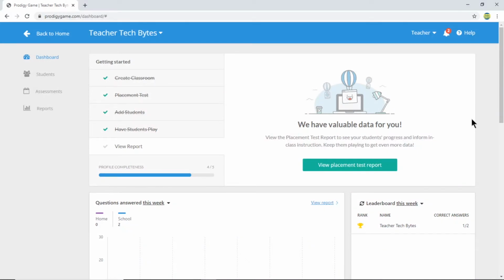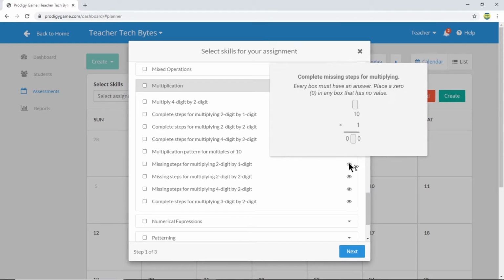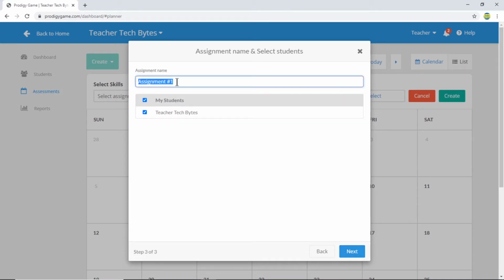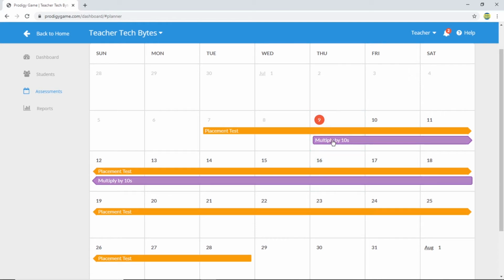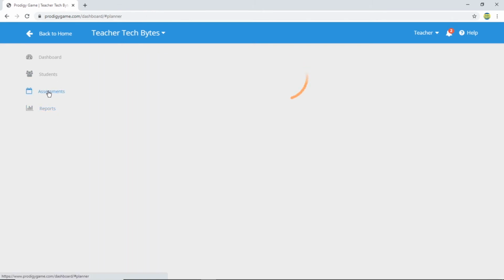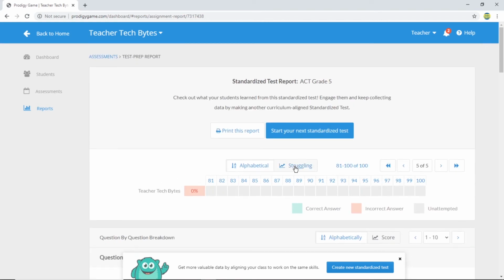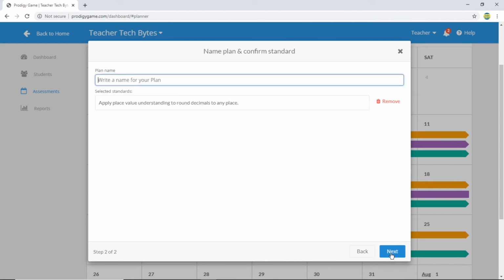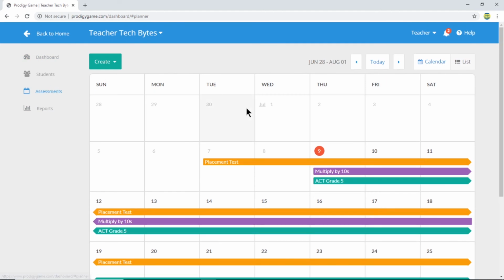How to create Assignments on Prodigy Math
In this video I explain the different assignment and how to create them on Prodigy Math. Assignments can be used for student understanding, classwork, or homework.